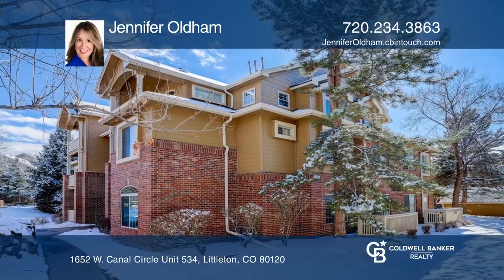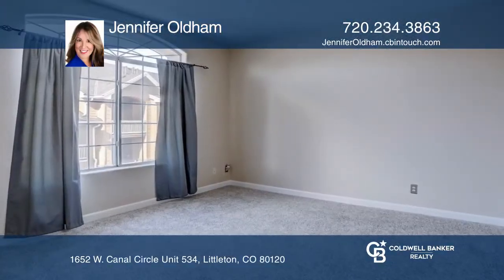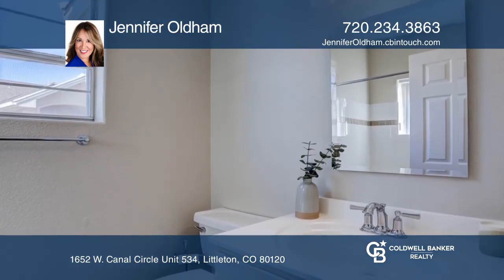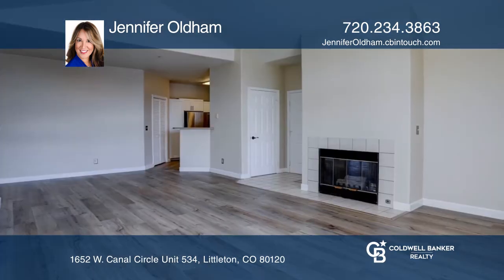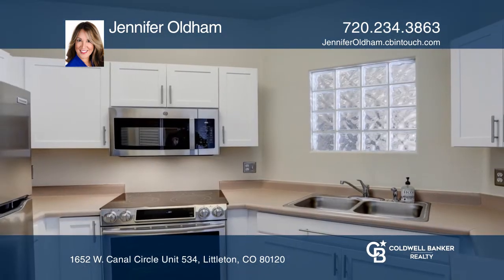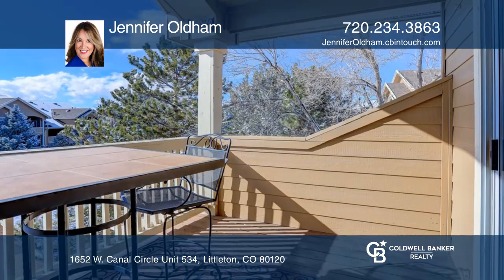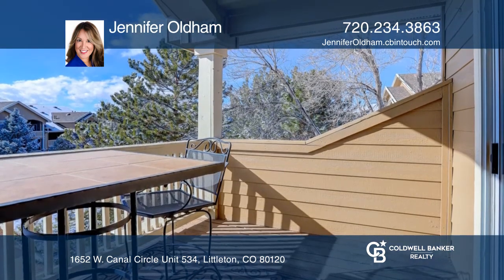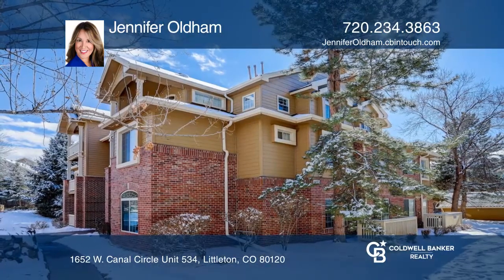Jennifer Oldham presents 1652 W. Canal Circle Unit 534 Littleton, CO | ColdwellBankerHomes.com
1652 W. Canal Circle Unit 534, Littleton, CO

Super cute one bedroom one bathroom condo on the third floor with nobody above you! Vaulted ceilings, new luxury vinyl plank flooring and new stainless appliances. This one is ready to go! Reserved parking space #70. Radiant heat and soundproof floors.